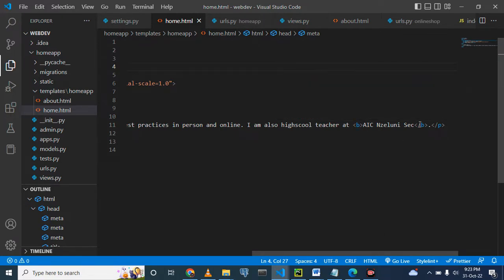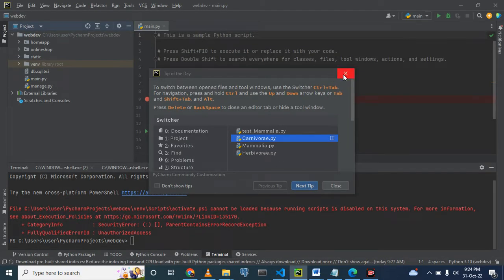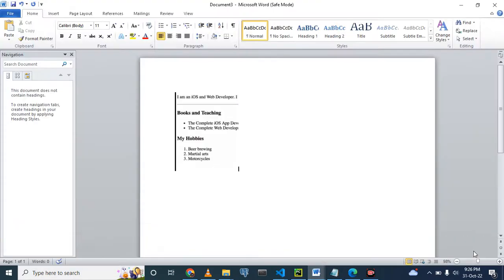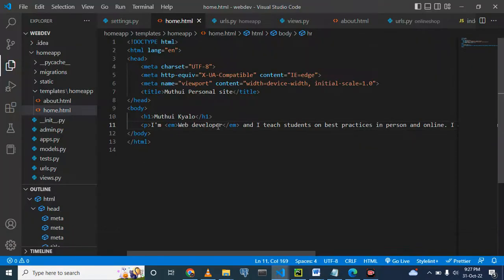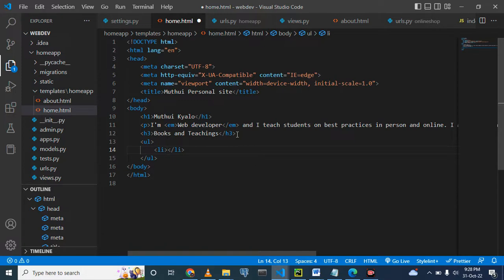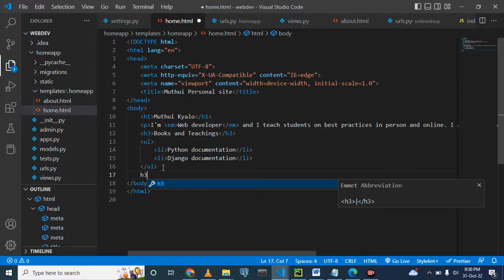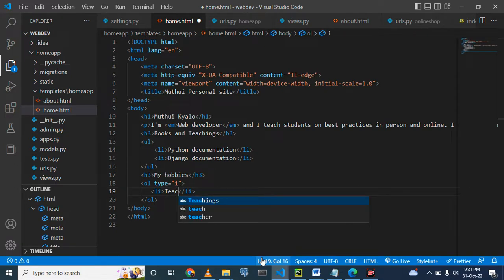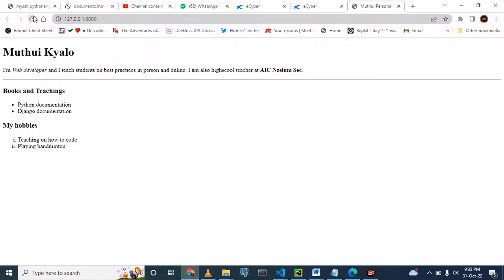PART 14(html-beginner): HTML STRONG VS BOLD TAGS, HTML LISTS ORDERED AND UNORDERED LISTS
Last lesson we discussed about discuss about html italics vs emphasize tags and how to use them and which one is better. Today we are going to discuss about html body, bold tags vs strong tags and which one is best to use, html lists ordered and unordered lists and how to separate our html content using self-closing tags the horizontal rule.

All this will be made practical by displaying html code from Django templates in relationship to Django project urls.py at settings.py, Django apps urls.py, views.py and manage.py in order to display our html code to the web browser.